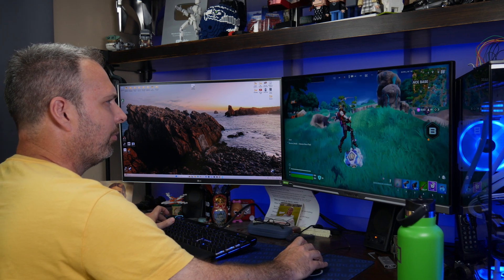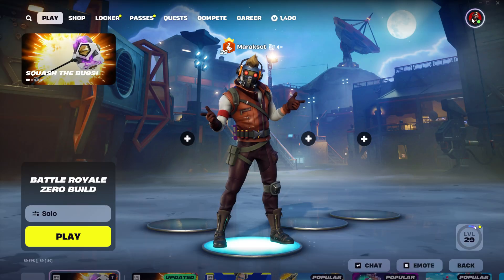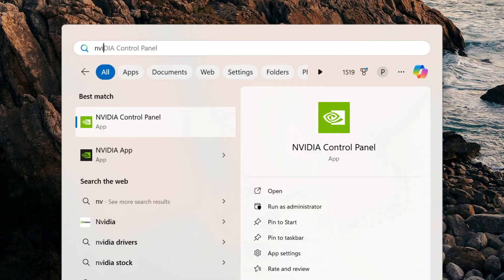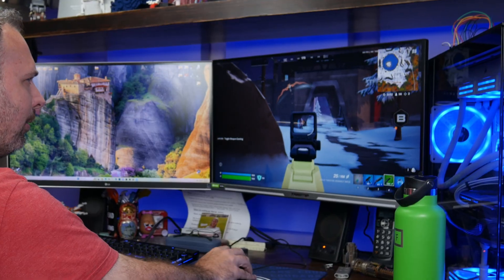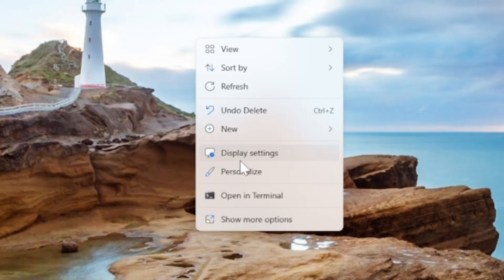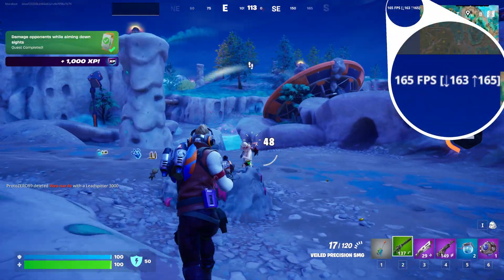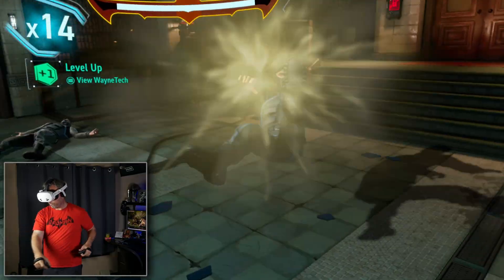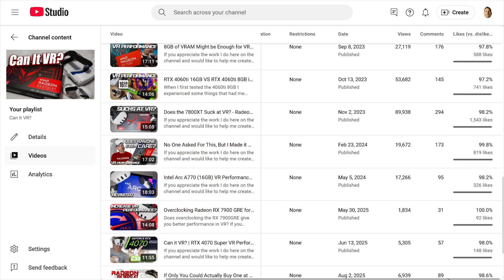Why Are my Games Stuck at 60FPS on my 165Hz Monitor??? | The Hidden Fix You Need to Know!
Are your games stuck at 60FPS on your high refresh rate monitor? You're not alone! In this video, I walk you through the exact steps I took to fix Fortnite being locked at 60FPS on my 165Hz 1440p monitor—even with an RTX 4080! Whether you're using a multi-monitor setup or a single display, I cover all the key settings in Windows, the NVIDIA App, and NVIDIA Control Panel that could be throttling your performance. Plus, I reveal the hidden fix that finally solved it for me!

What you'll learn:
- Why Fortnite may ignore your monitor's refresh rate
- Key display settings to check in Windows and NVIDIA software
- The weird issue with multi-monitor setups
- How disabling V-Sync made a surprising difference

Works for NVIDIA GPUs (may also help others)
Perfect for 165Hz, 144Hz, or any high refresh rate monitor users
Get your FPS back and game the way you’re supposed to!

If you appreciate the work I do here on the channel and would like to help me create more content like this, Super Thanks is a great way to help out. It allows me to purchase new products, GPU's and games making these videos possible. Thanks so much!
ALSO...

Chapters:
0:00 – You used to work fine! What happened?!
1:23 – Why so many places for the same setting?
2:46 – making sense of why only 60fps
3:43 – this Windows setting fixed this for me
4:07 – of course! As soon as I start making a video something changes
5:32 – only Fortnite was giving me this problem
6:08 – do all the YouTube things! :D